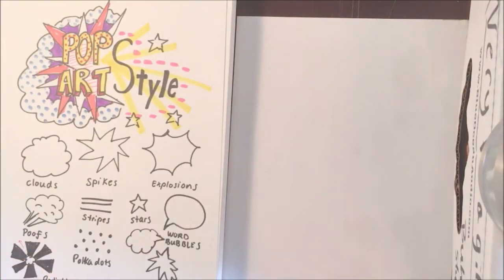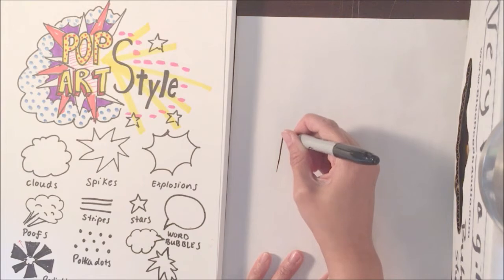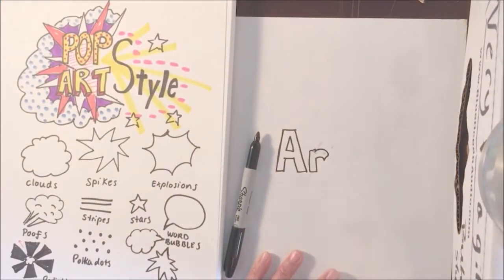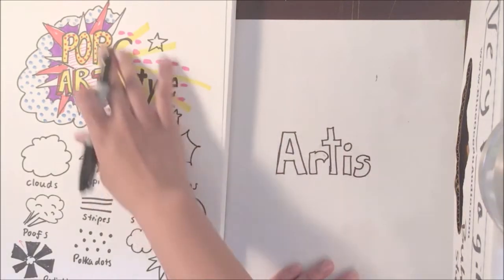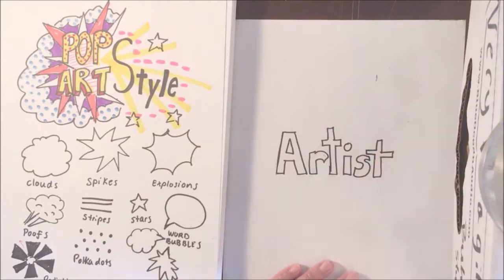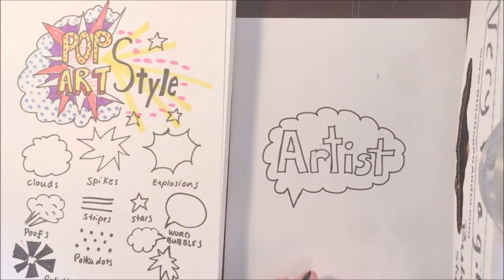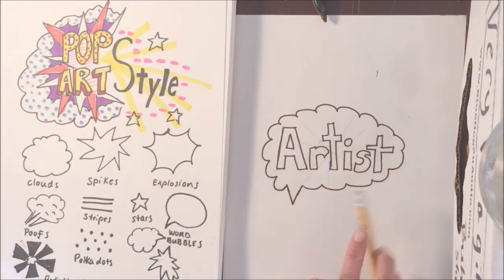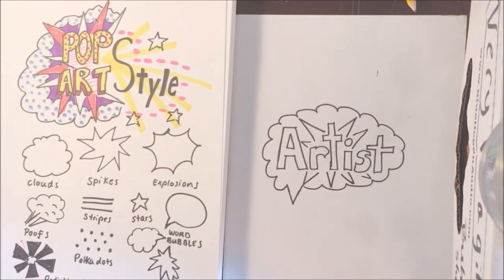2nd Pop Art Name - In Class & At Home